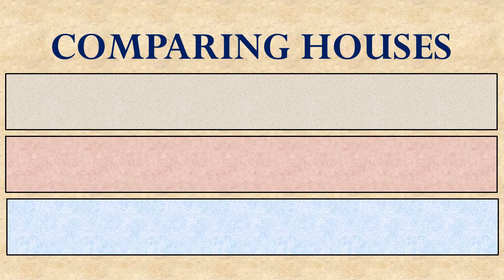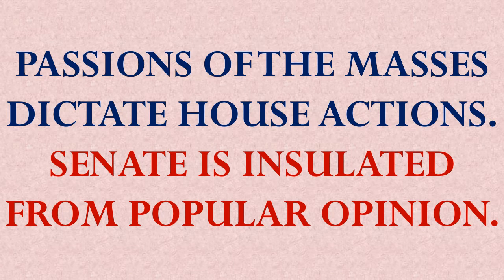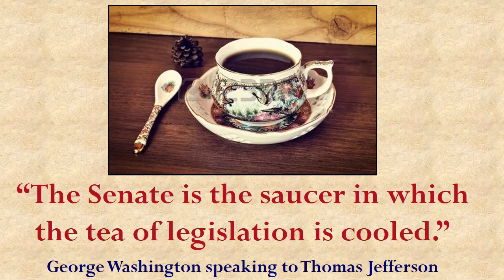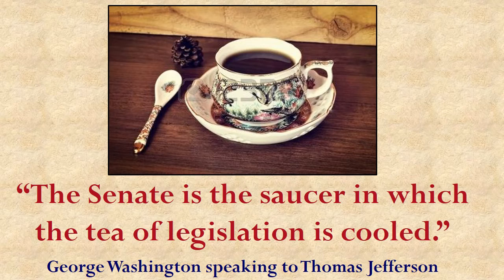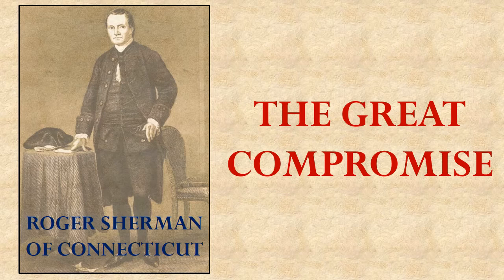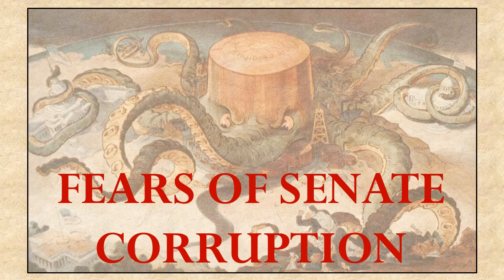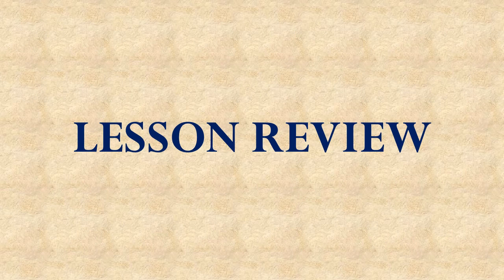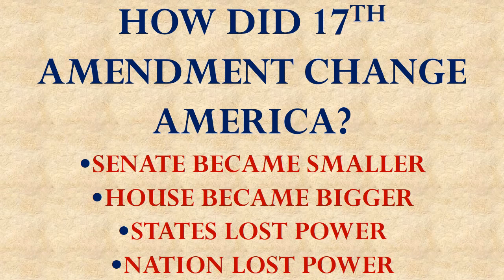American Government Unit 04 Lesson 02